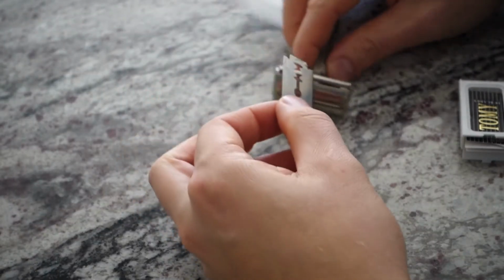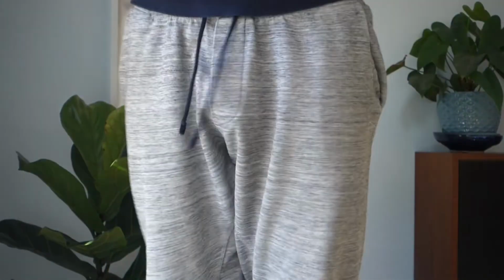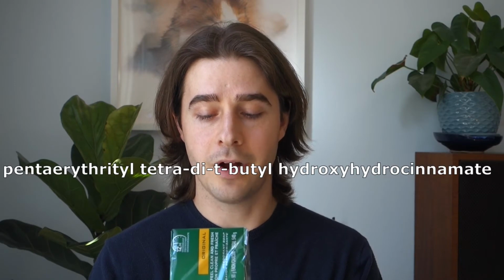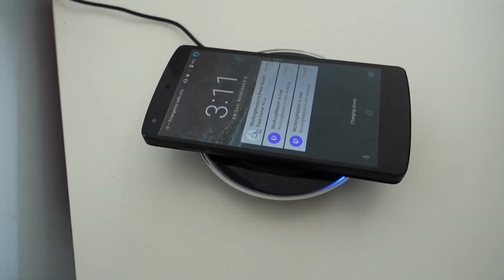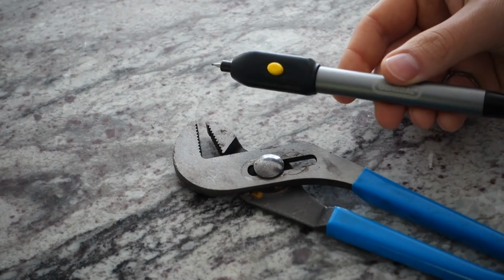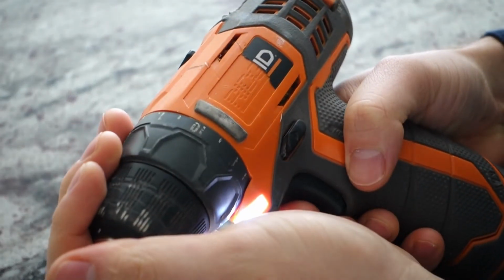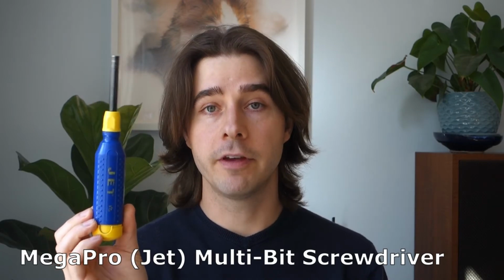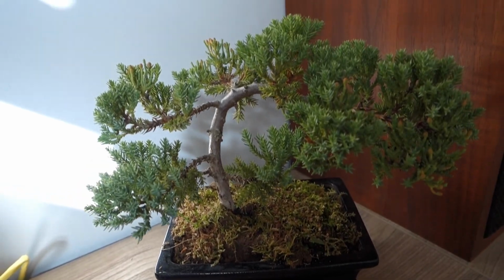Best Easy Gift Ideas for Men $10-$100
I break down my top 10 favorite easy to find gifts, for that "hard to buy for" person!

00:00 Intro
00:33 Safety Razor
01:57 Jogging Pants
02:30 Fancy Soap
03:33 Minimalist Wallet
03:59 Tons of Treats
04:30 Wireless Charger
05:21 Engraver
06:27 12V Drill
07:23 Headlamp
08:11 Screwdriver
09:19 Bonsai
10:02 Outro

The real secret to gift giving is to listen to the person you are buying for and take notes.

Come say hi on Twitch!

Everything I posted is available at most places. A quick google search will put you in the right direction. A lot of the items are available on the used market as well. Peace!